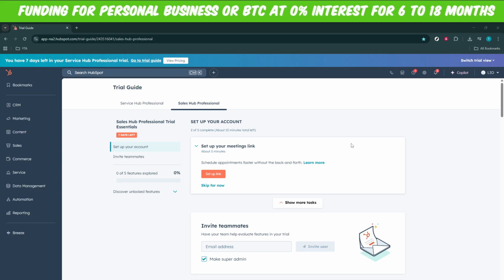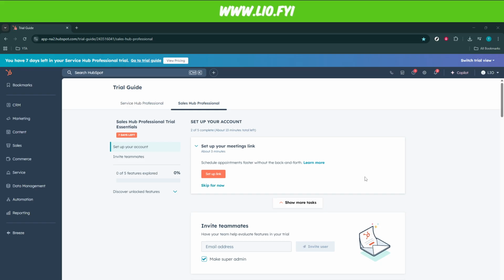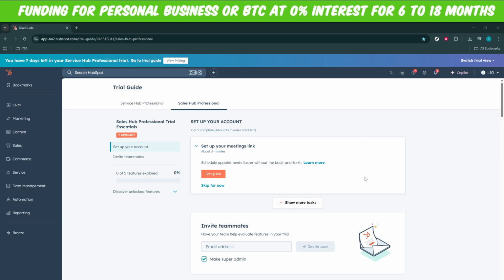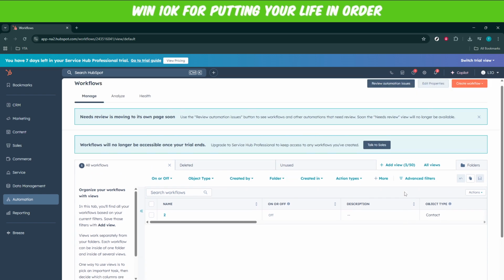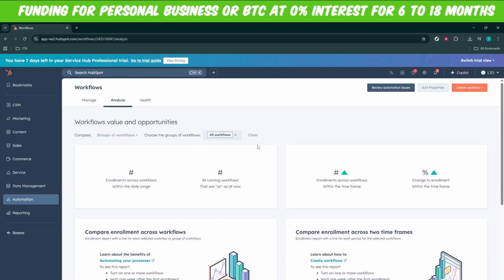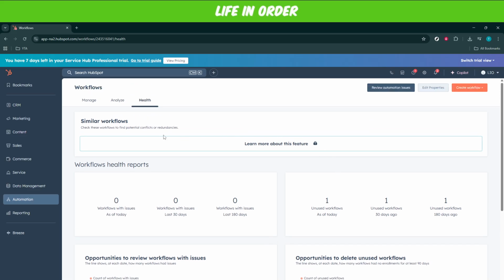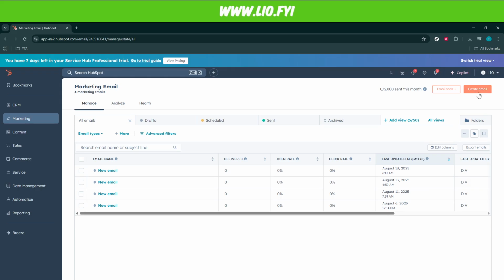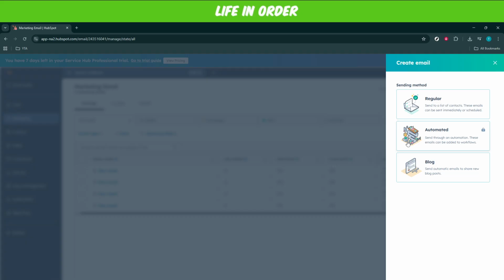How To Set Up HubSpot Email Workflows 2025